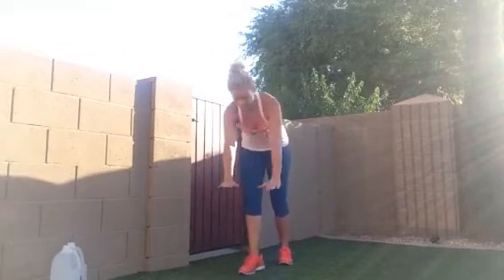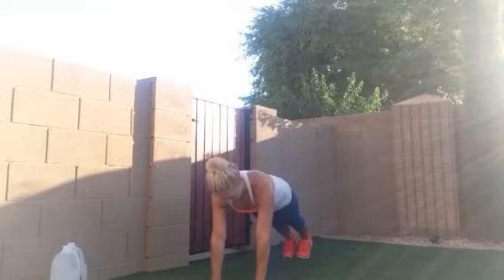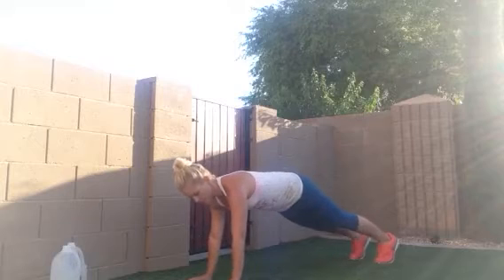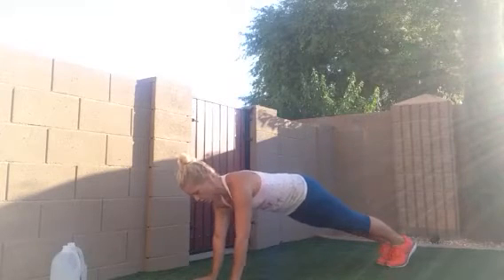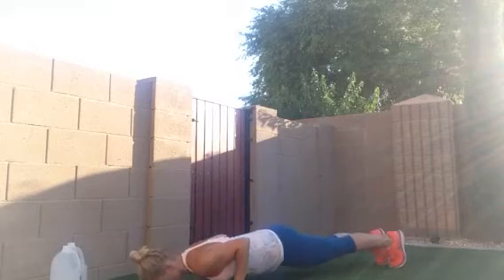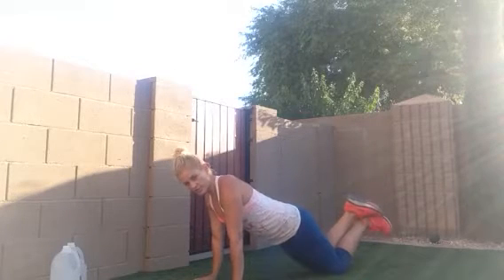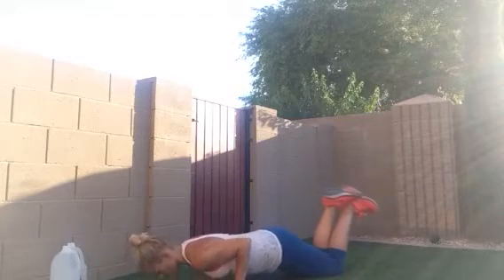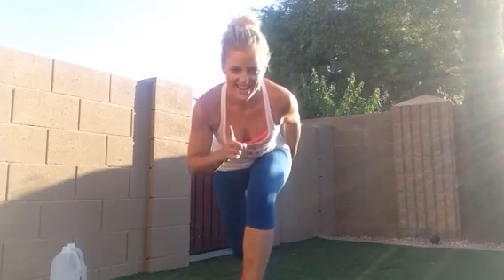Day 9: FMD Summer Shape Up Challenge